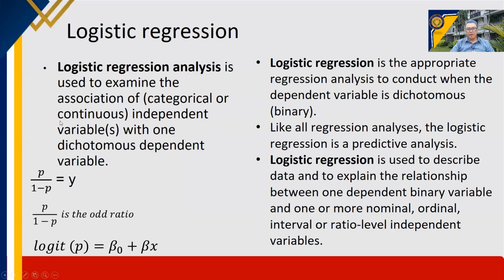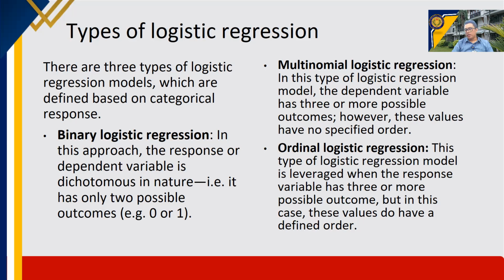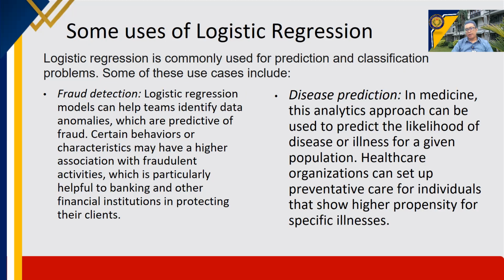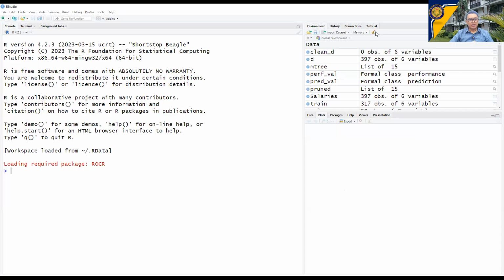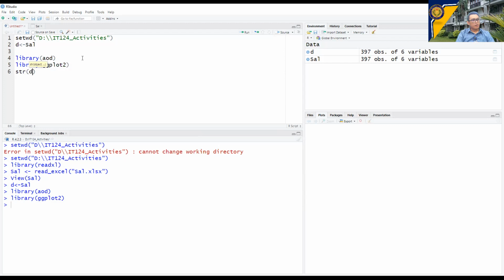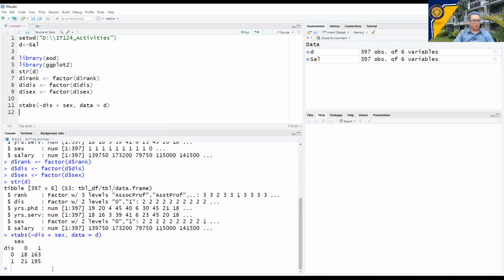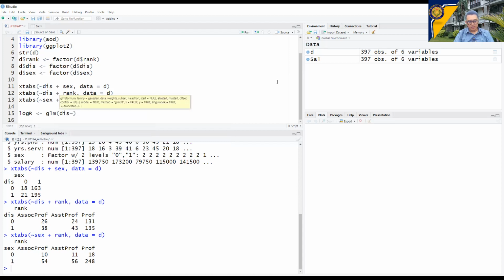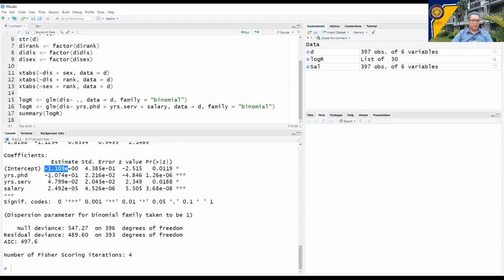Chapter2-4.3_Logistic Regression